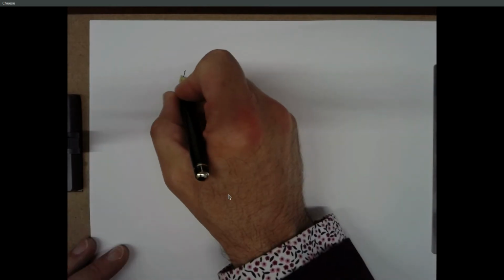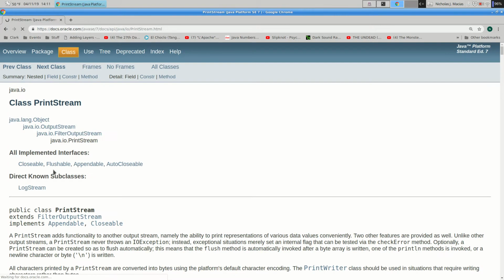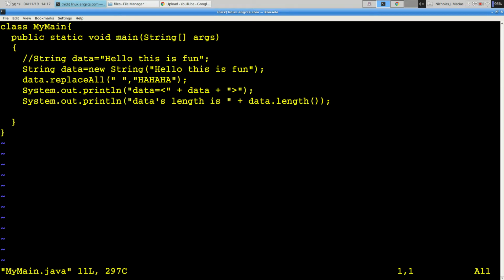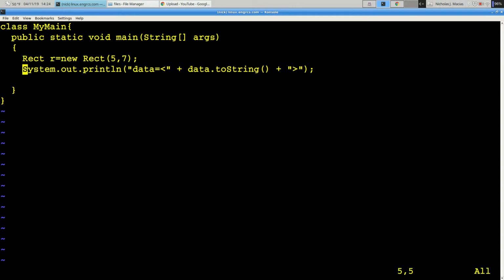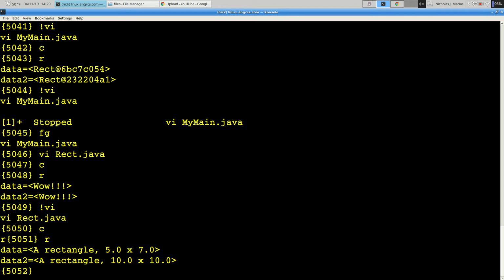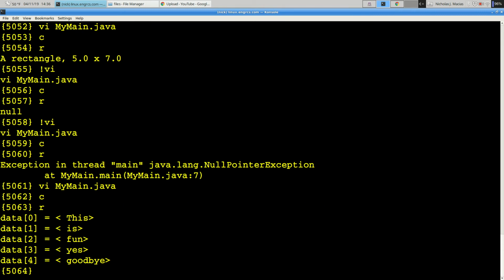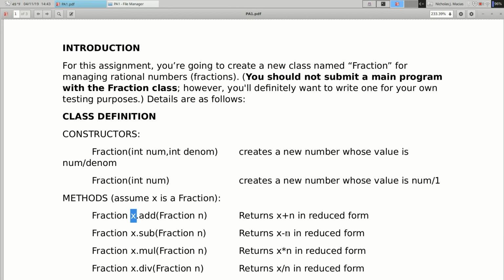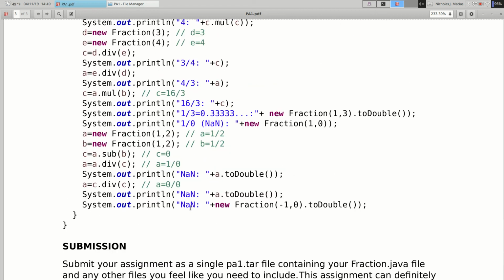CSE 223B 20190411